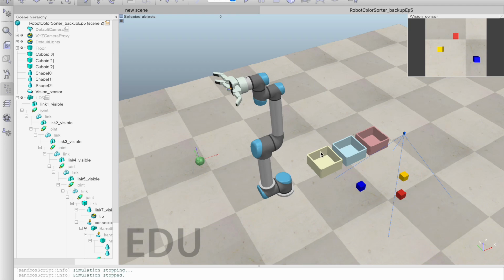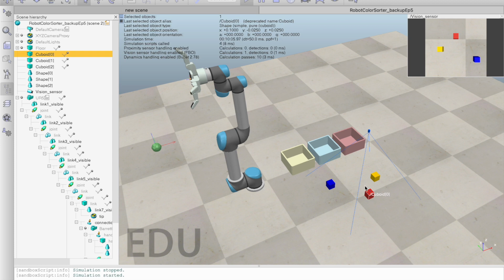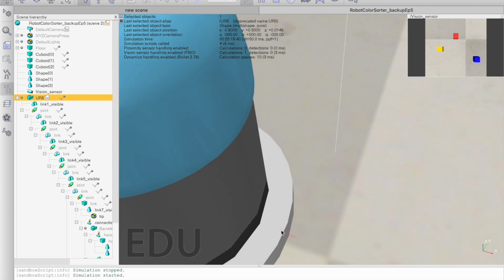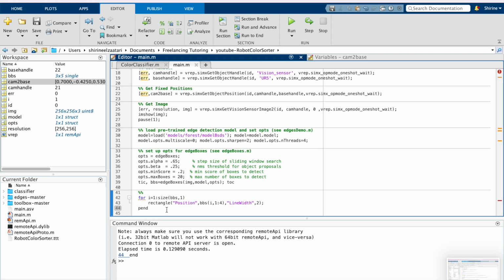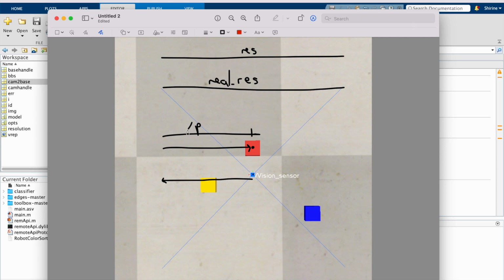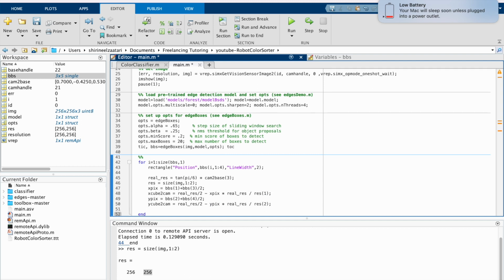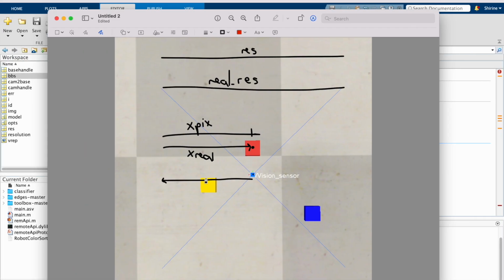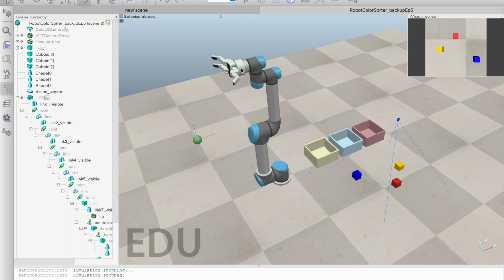Convert Pixel Coordinates to Real-Life Position in MATLAB || Ep.6 Robot Colour Sorter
In this video, we show how to move the goal pose dummy to the cubes in order to later be picked up by the robot. We do this by converting the cube pixel coordinates to real-life position relative to the robot.

This is the episode 6 of a video series where we create a robot that classifies objects by colour and puts them in the corresponding colour box.